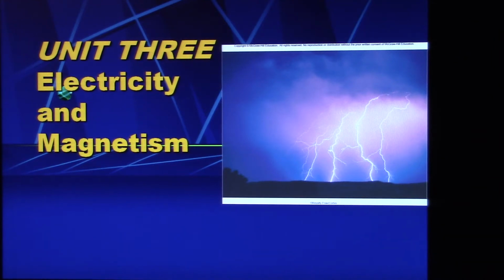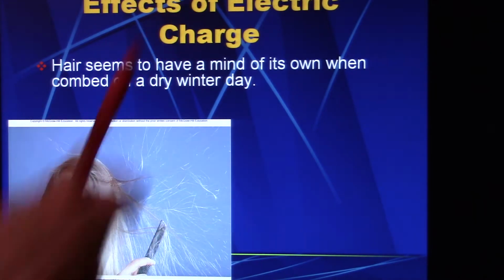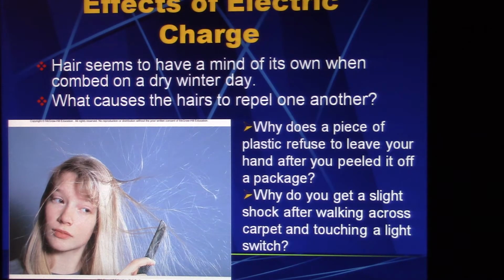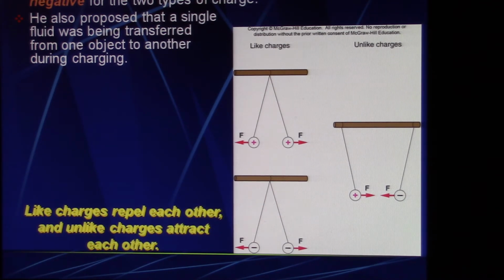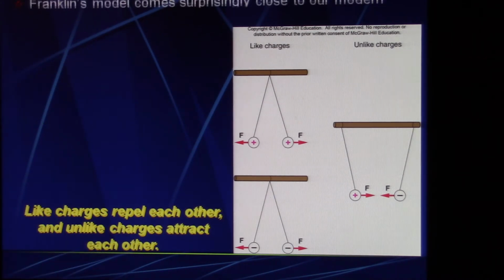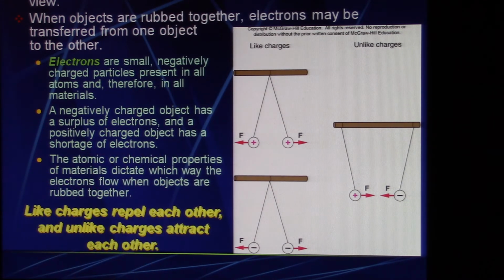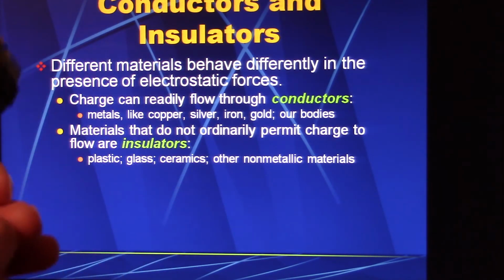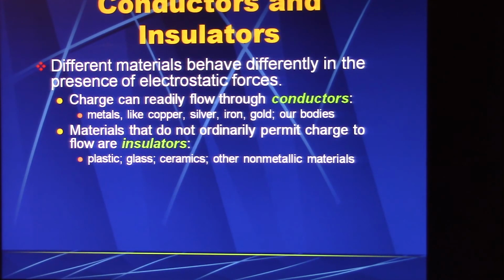Phys 15 Chap12 Electrostatic Phenomena